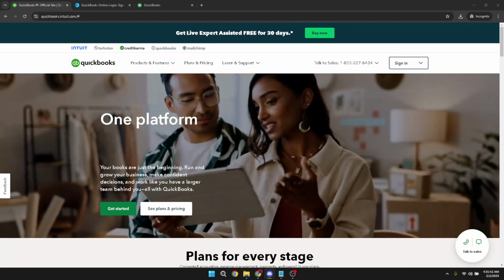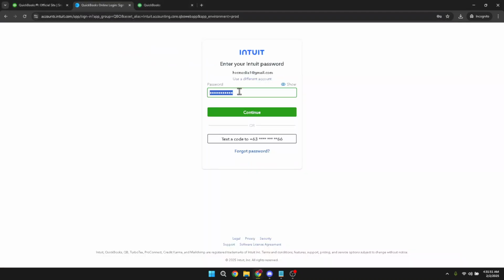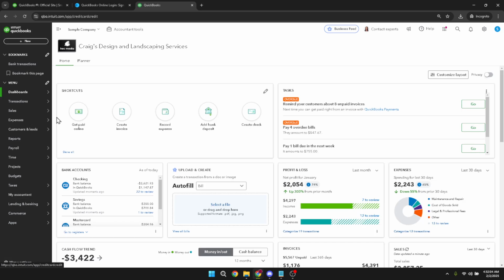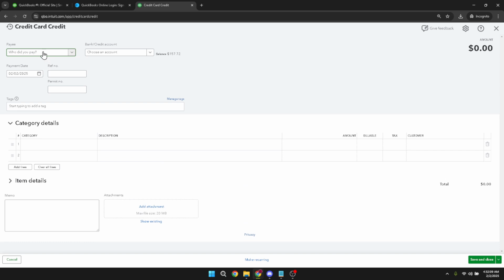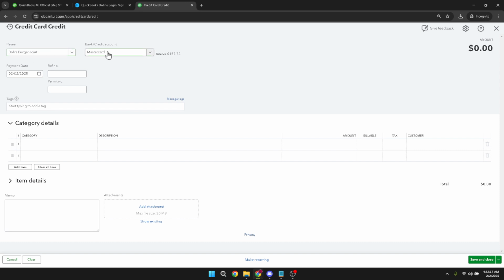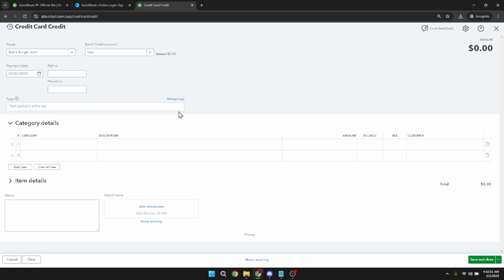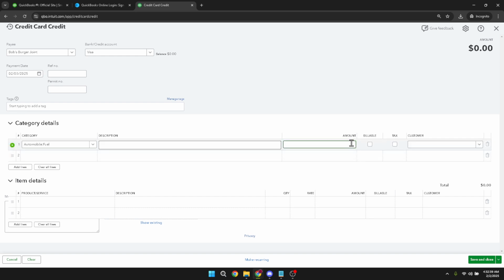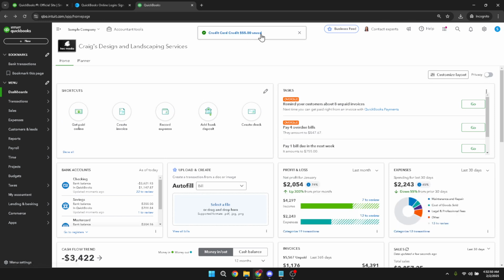How to Record a Credit Card Payment (Full 2025 Guide)